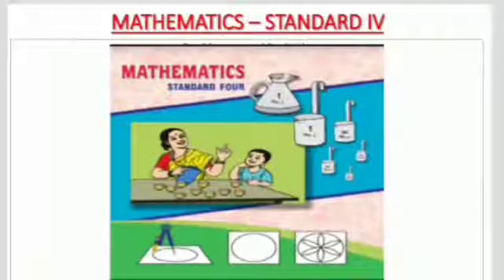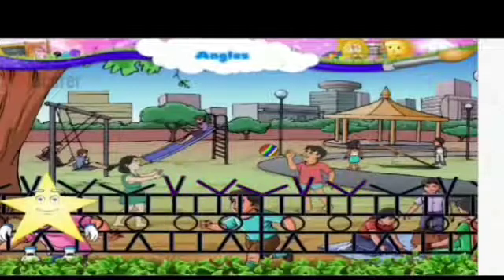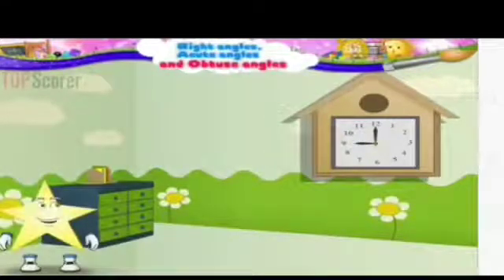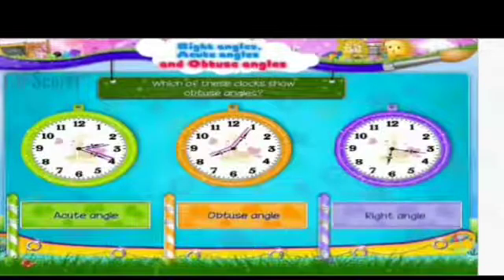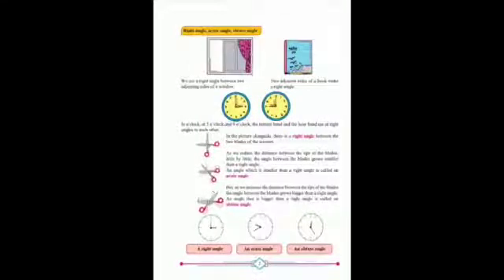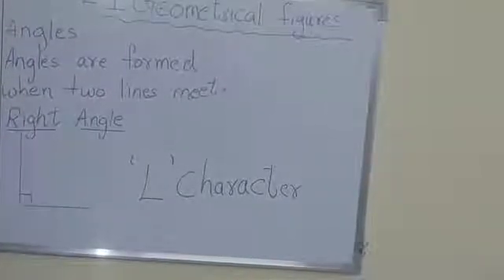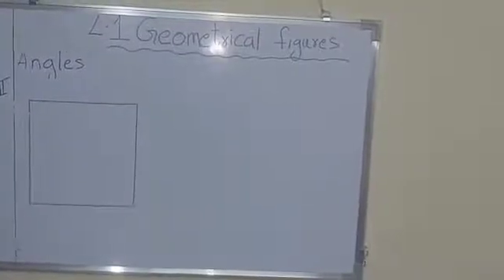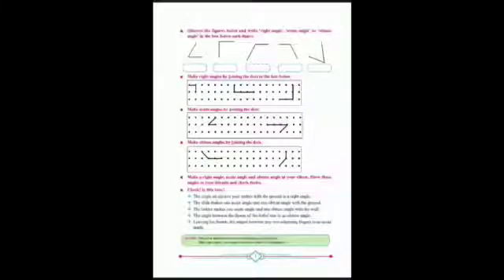Maths STD IV L1 Topic Angles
Document from Agneskeskar